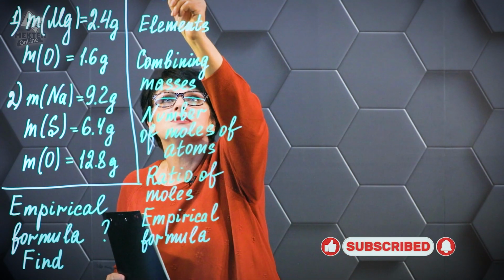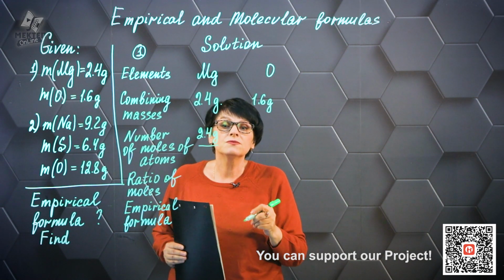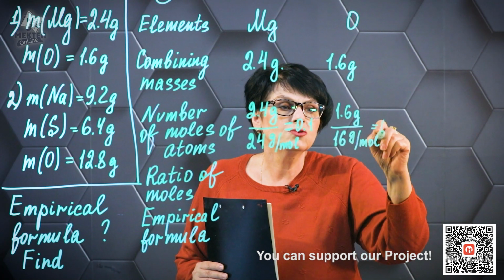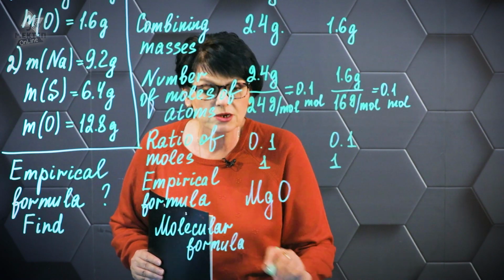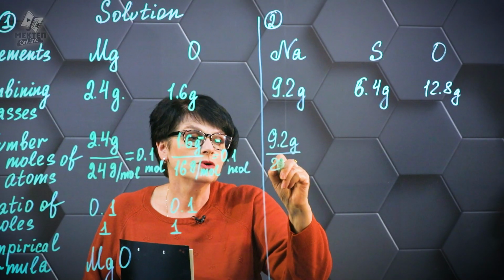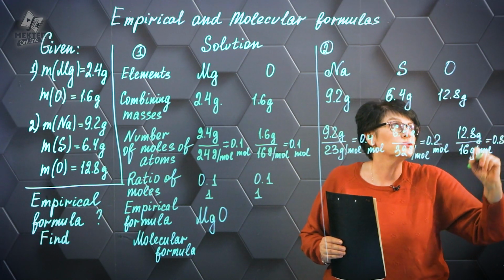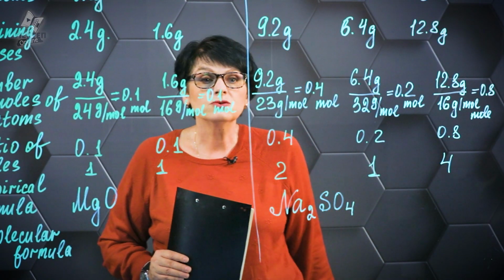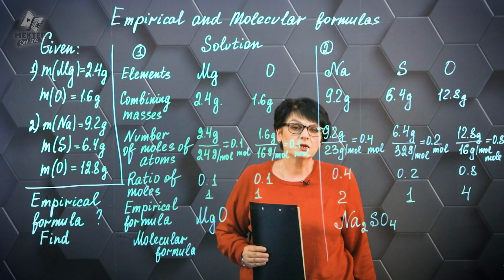Empirical and molecular formulas. Part 3.